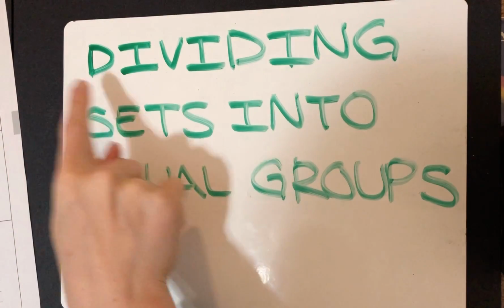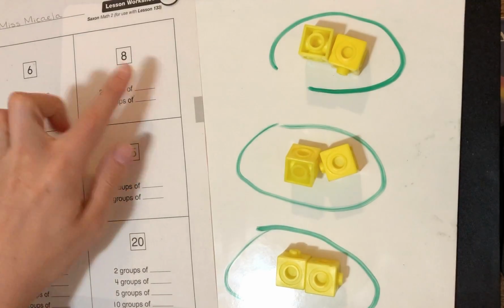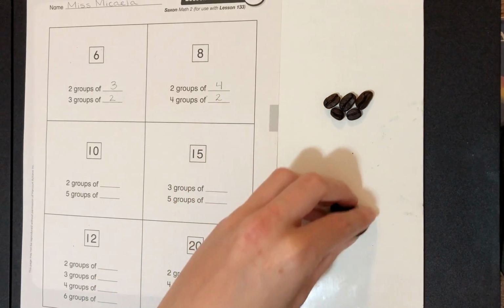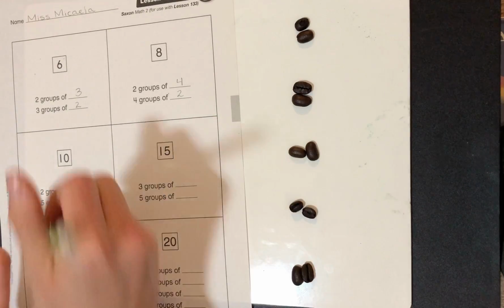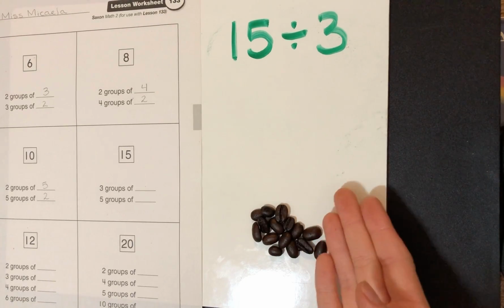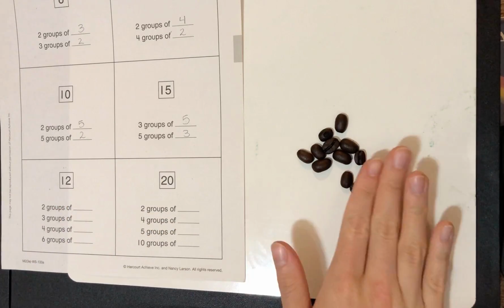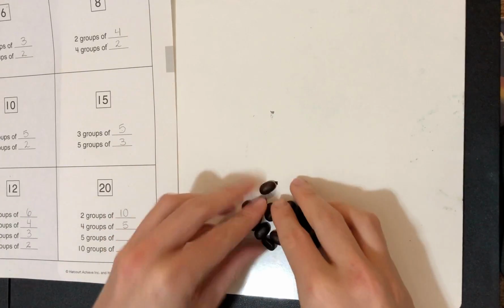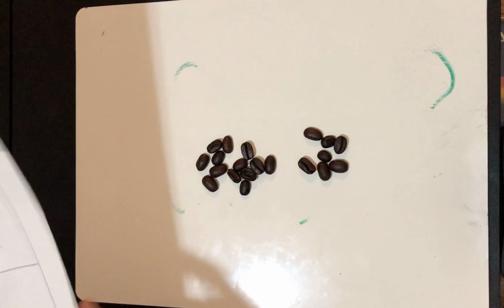Wessman 5/13 1